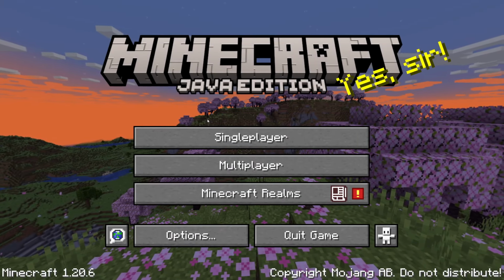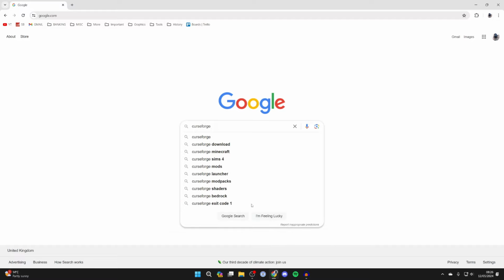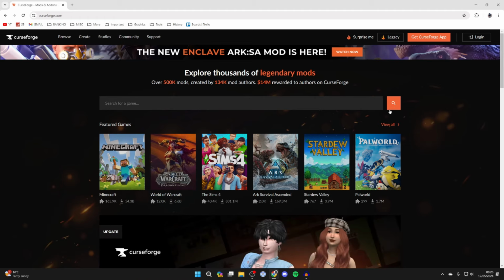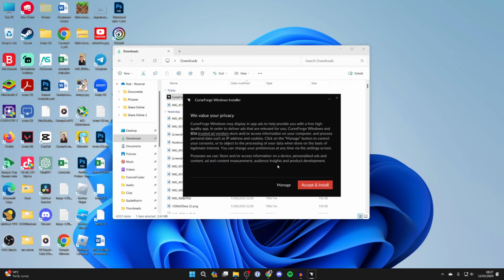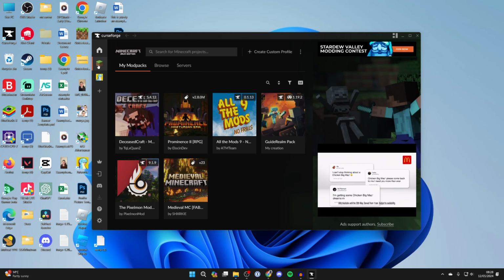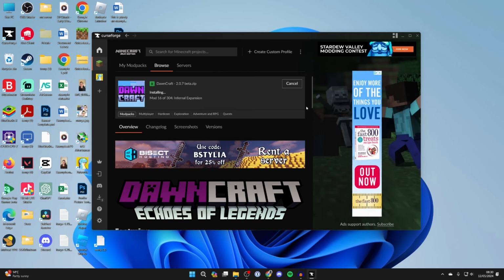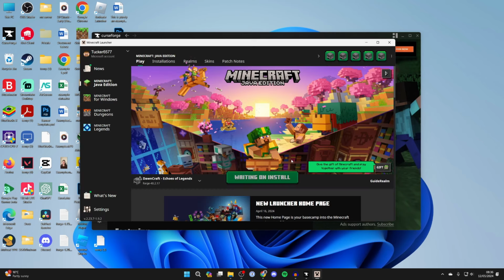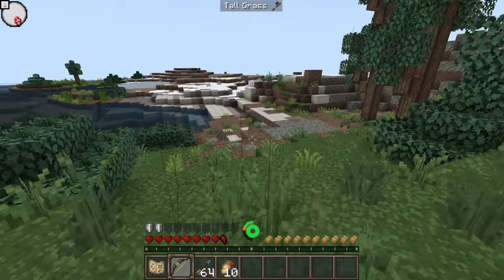How To Install DawnCraft In Minecraft - Full Guide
Learn how to install dawncraft in minecraft in this video.

GuideRealm